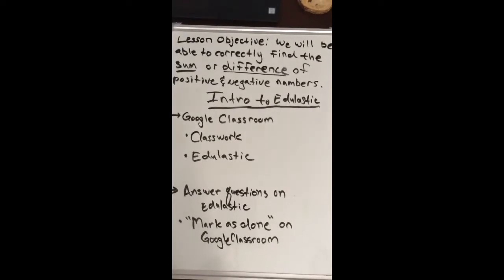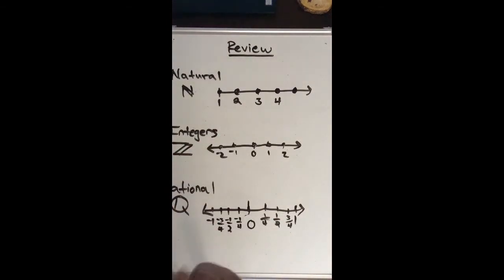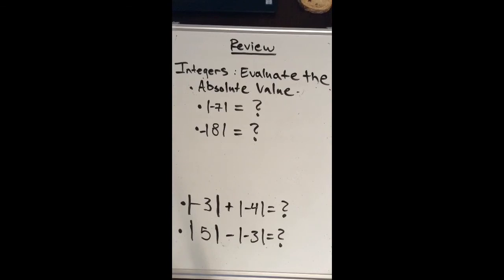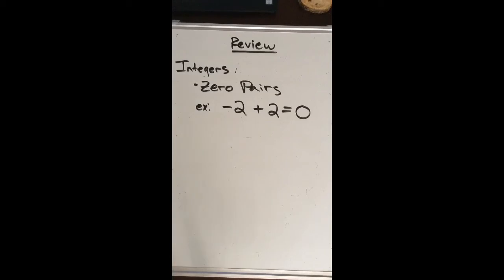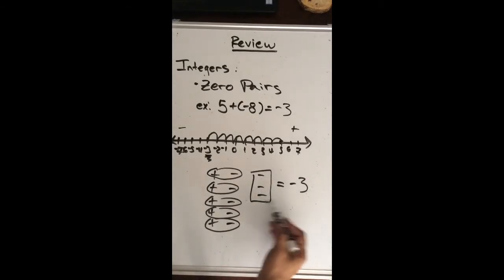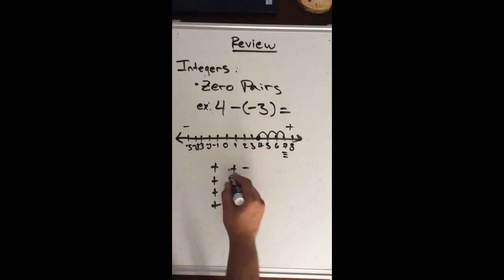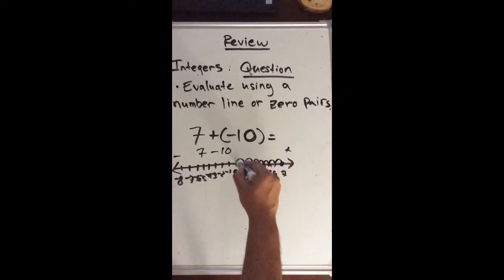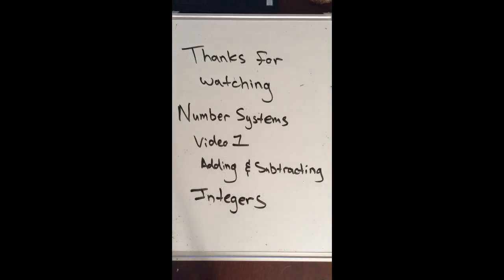Number Systems Video 1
This is the first video lesson on Number Systems for the week 4/14 - 4/17.